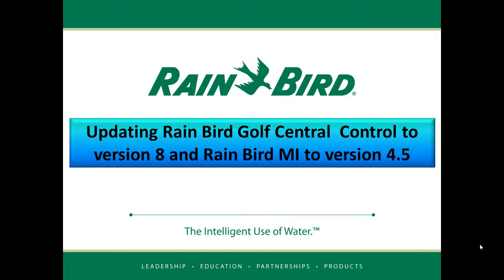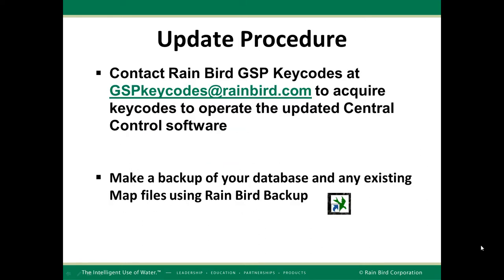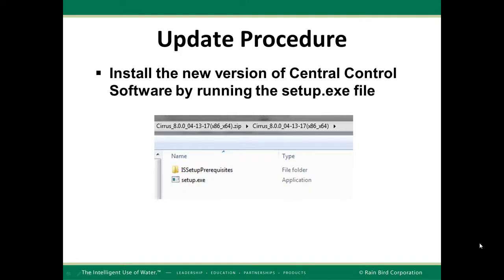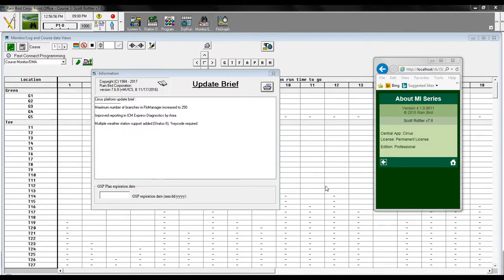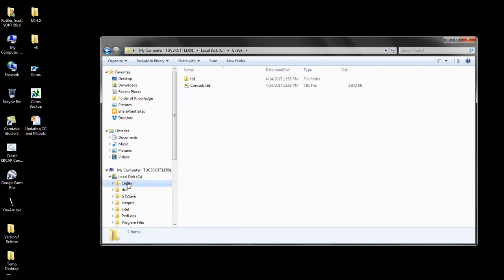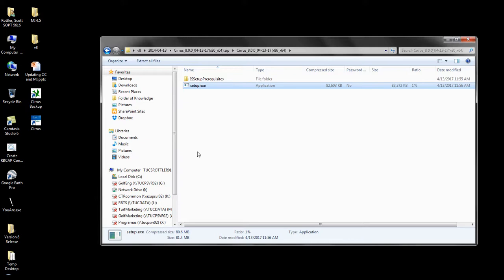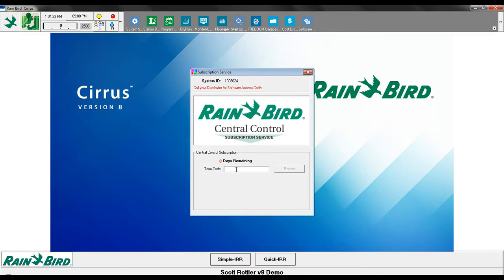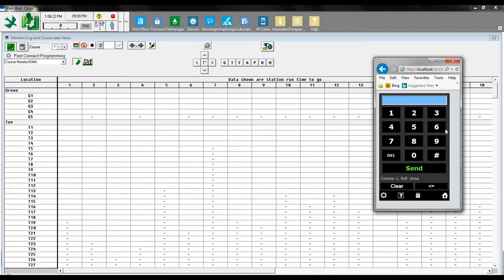Rain Bird Golf - CC version 8 Update Instructions